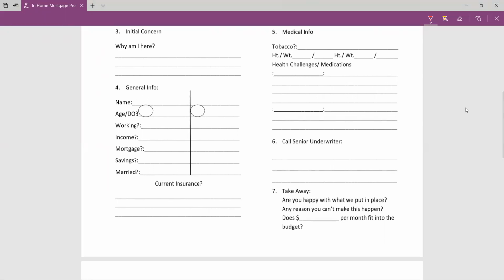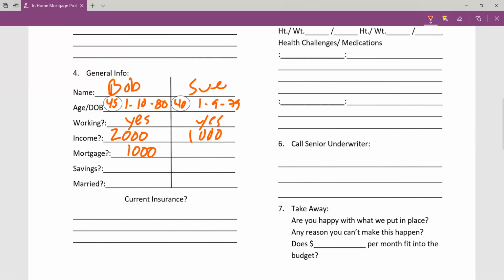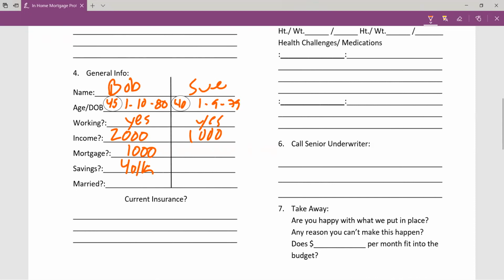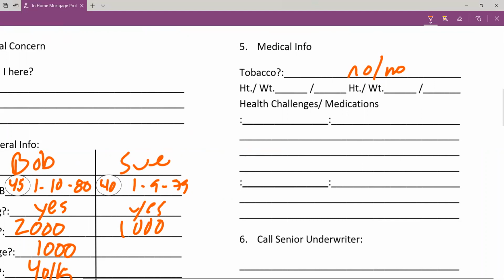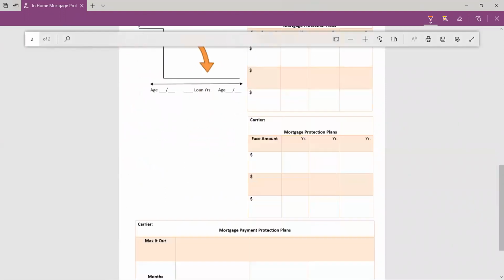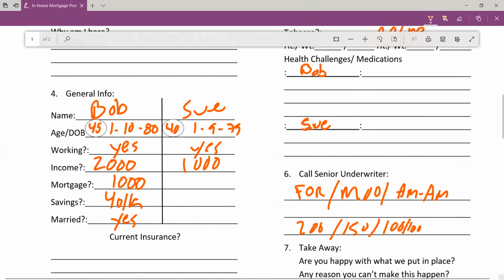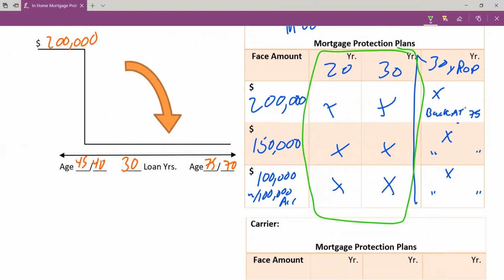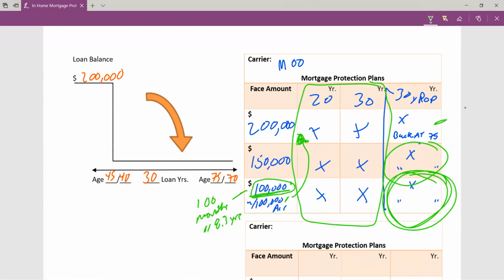Mortgage Protection In Home Presentation Webinar Pt. 2 of 4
Marques Pagan - IFG National Sales Trainer for Mortgage Protection

Going over my in home process sheet and presentation for Mortgage Protection. In part 2 we talk about their why and what drove them to send in the form. In addition to the major fact finding questions we go through.